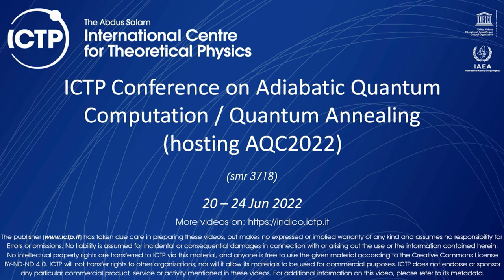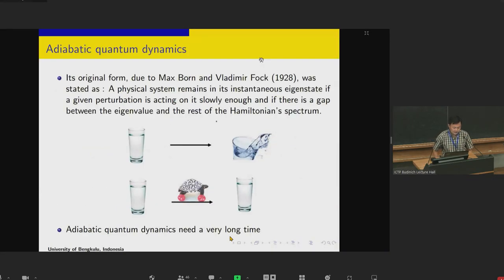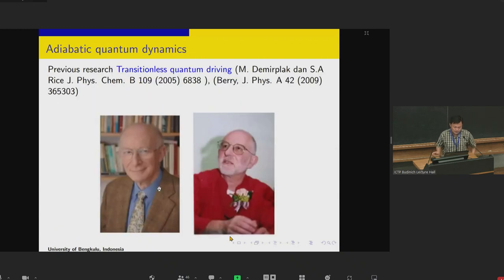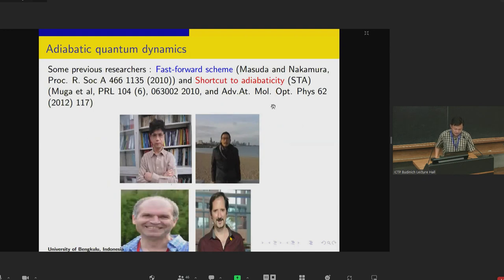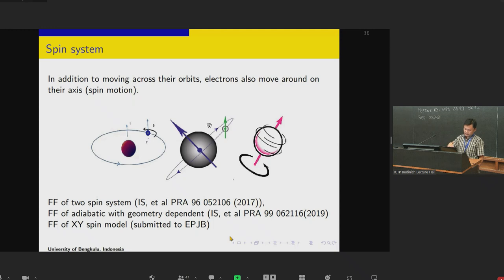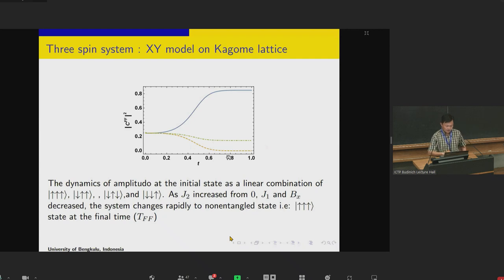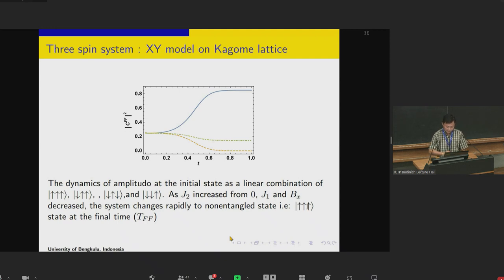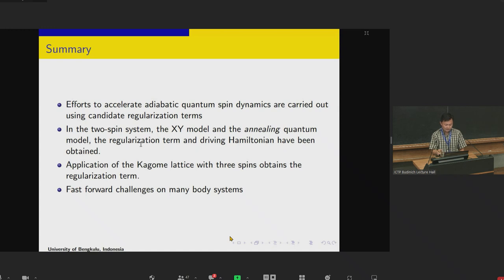Fast forward adiabatic quantum dynamics of XY spin model on Kagome lattice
Speaker: Iwan SETIAWAN (University of Bengkulu, Indonesia)
2022_06_20-14_35-smr3718.mp4